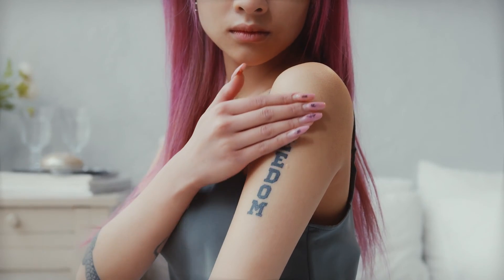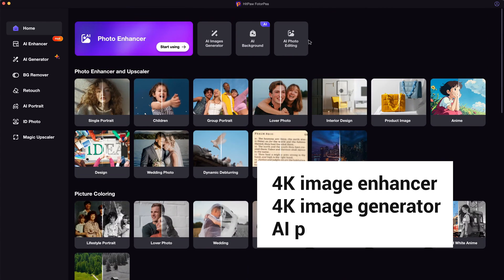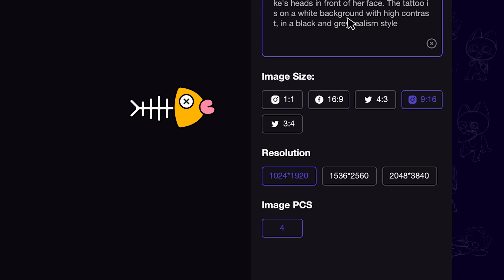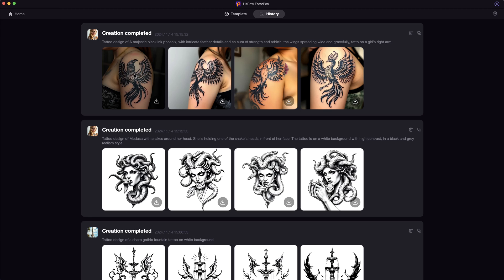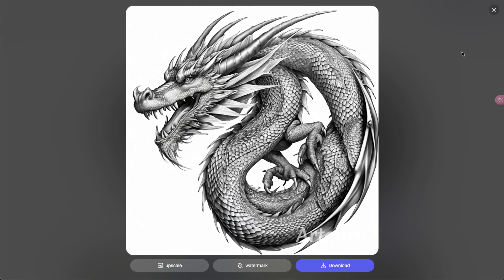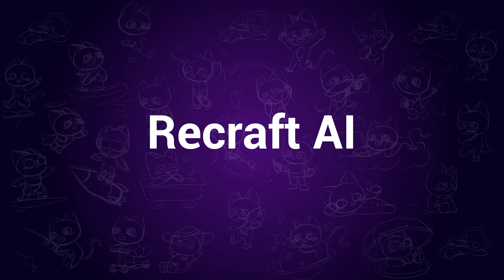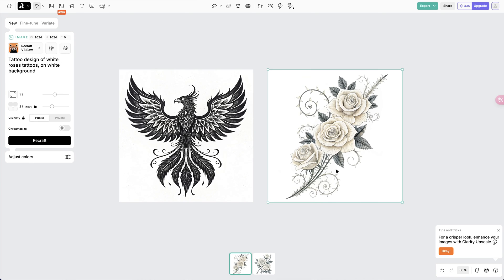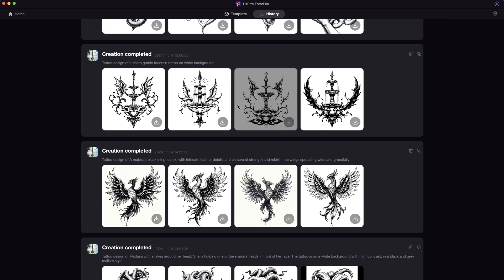4 Best Free AI Tattoo Generator - How to Use AI for Tattoo Designs (2024 Updated)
In this video, I’d like to share 4 Best Free AI Tattoo Generator!

Chapters:
0:00 Intro
0:15 HitPaw FotorPea
1:14 Artguru
1:33 Perchance
1:50 Recraft AI
2:15 AI tattoo generator Apps